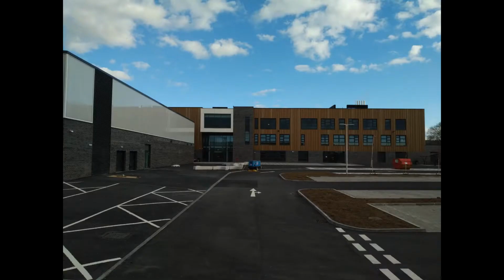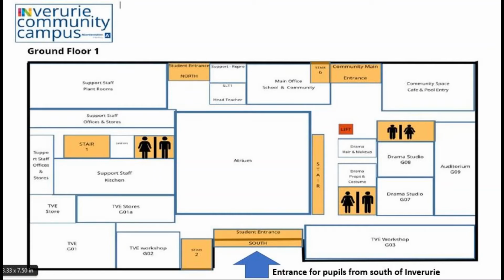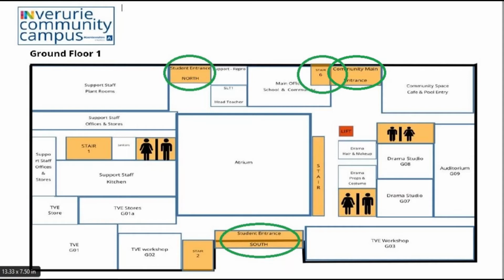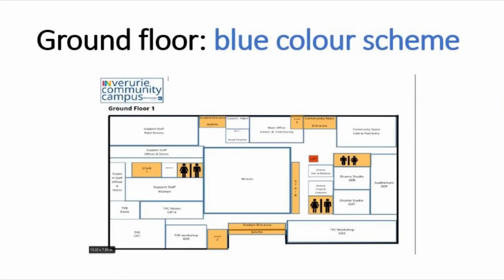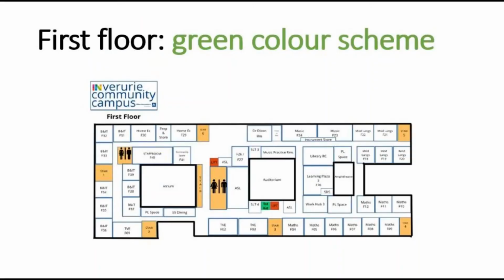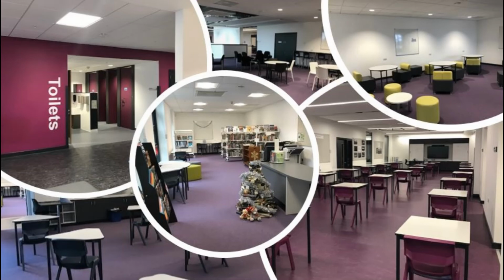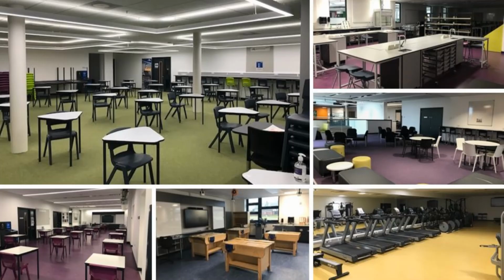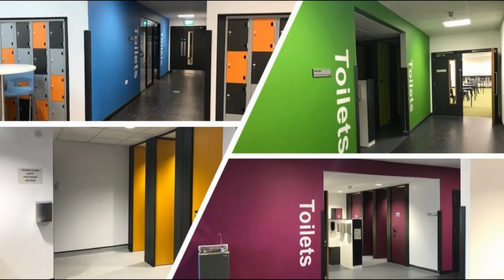Task 4 Getting round